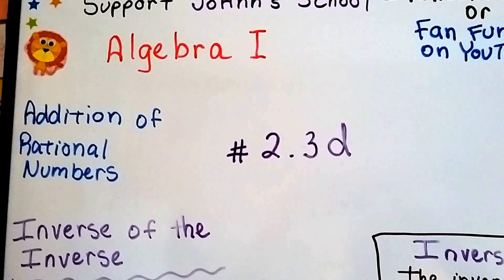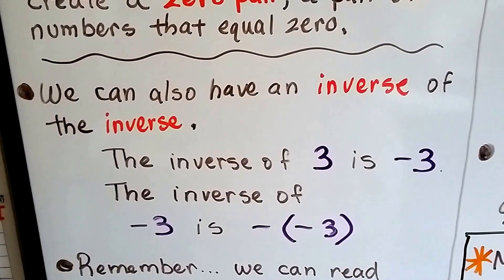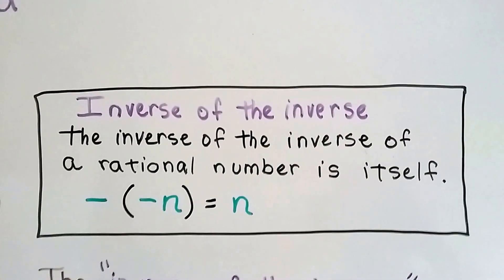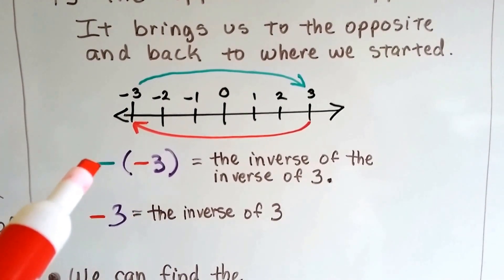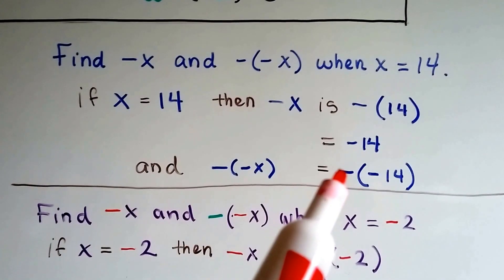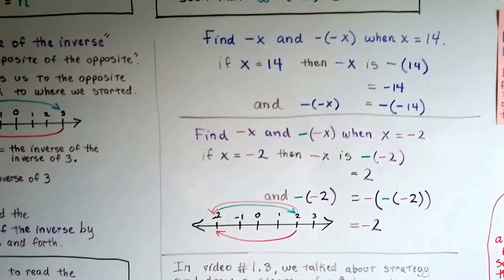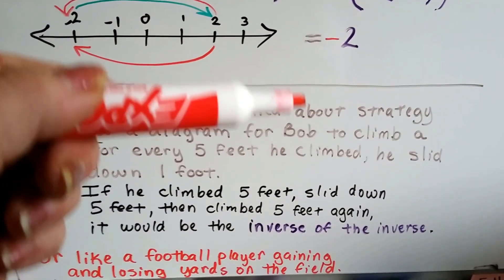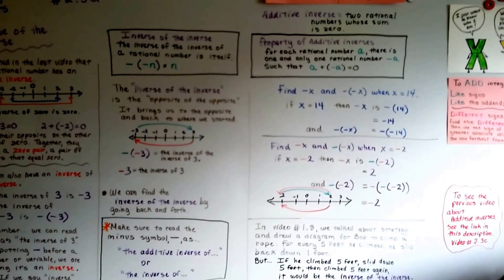Algebra I #2.3d, The Inverse of the inverse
An explanation of how an additive inverse can be the "opposite of the opposite", how to read  -x  as "the inverse of x", the Property of Additive inverses.   #2.3d